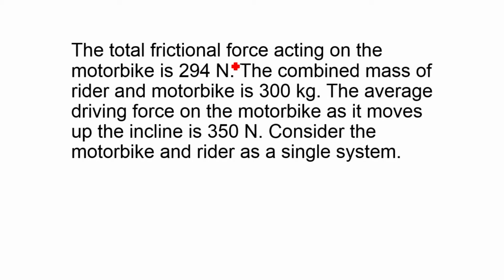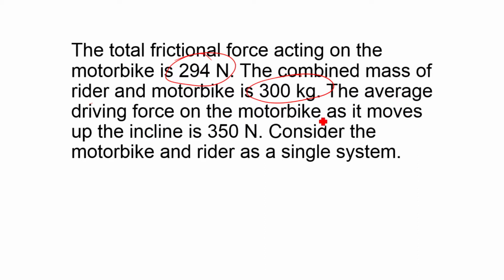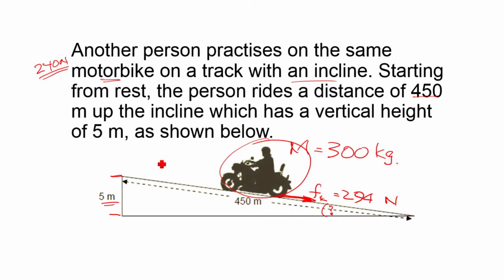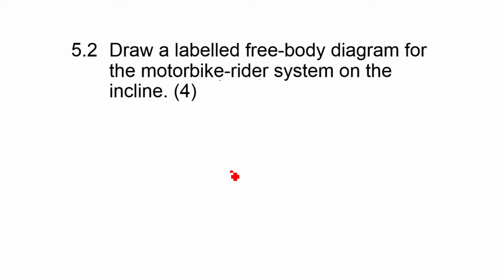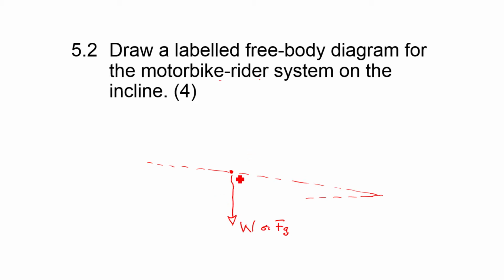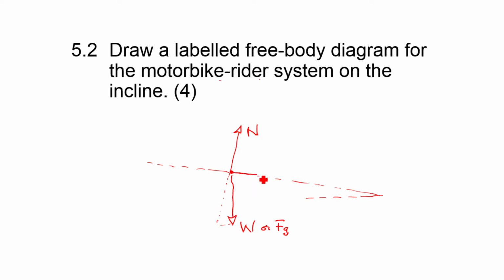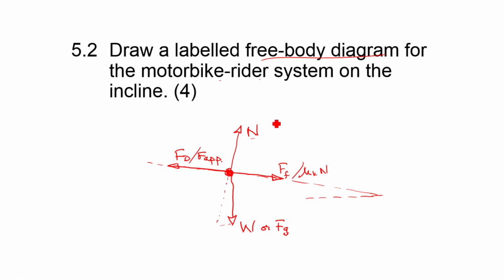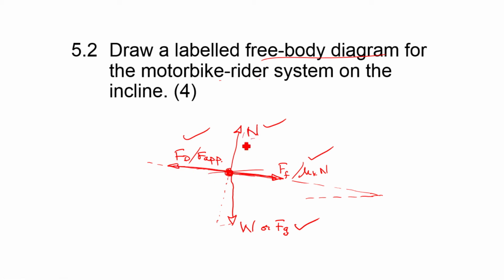PS P1 NOV 2015 QUESTION 5 2